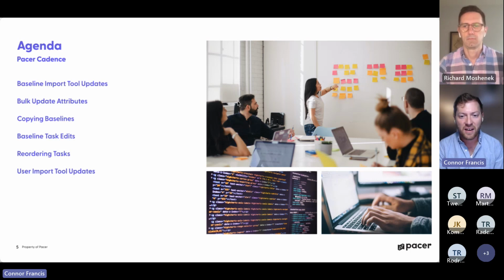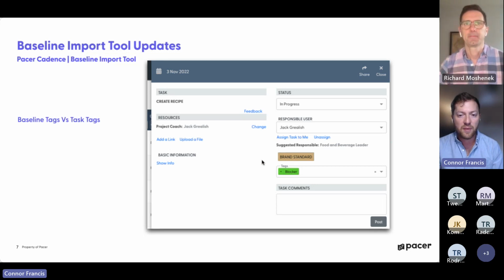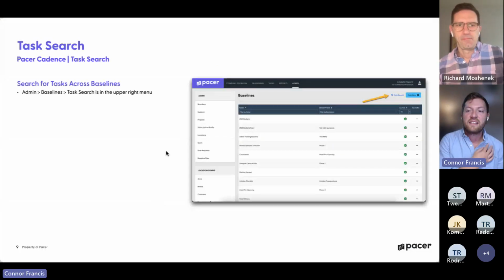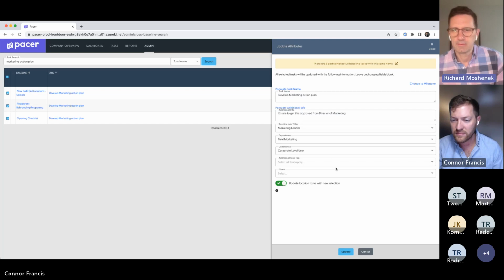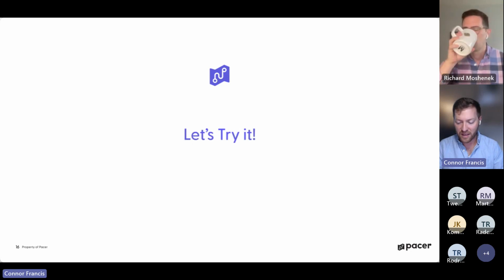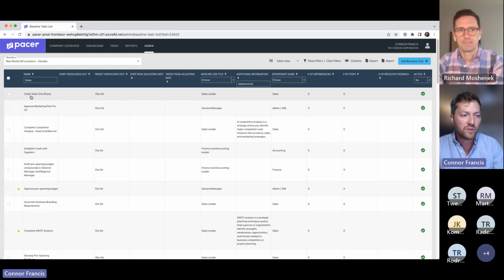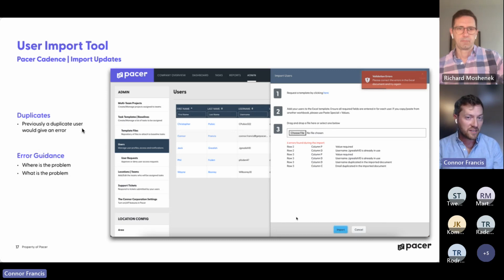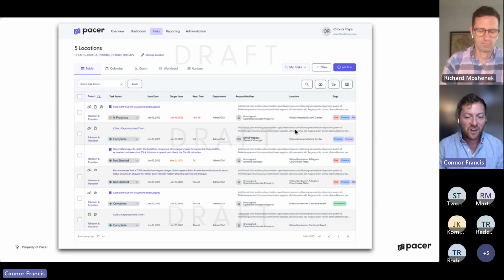Q2 2023 Pacer Cadence Webinar